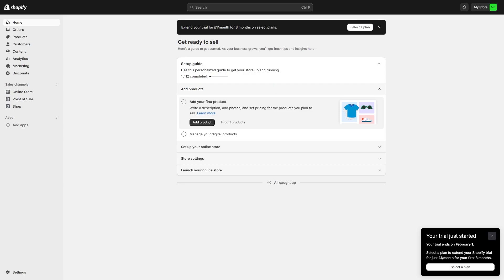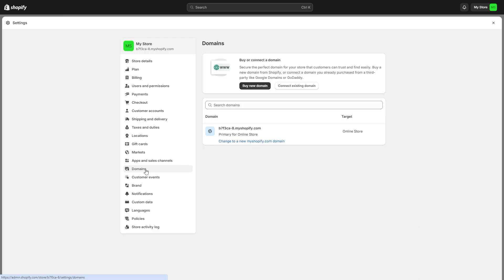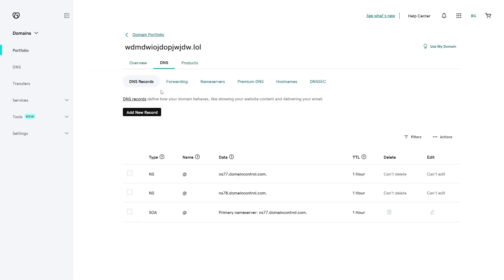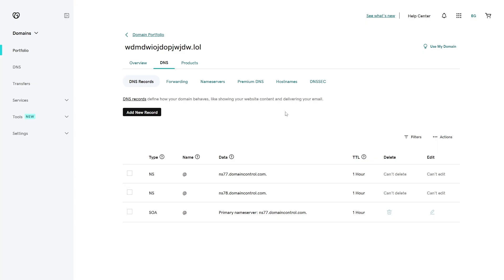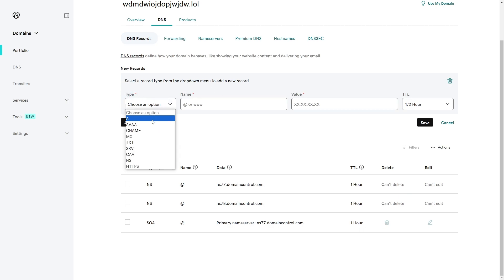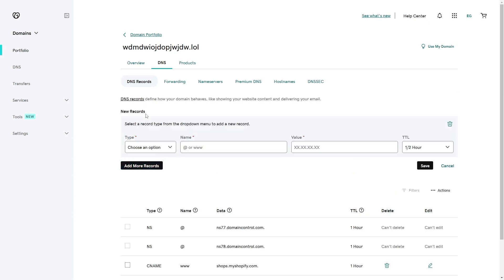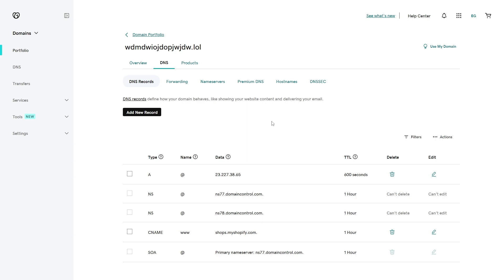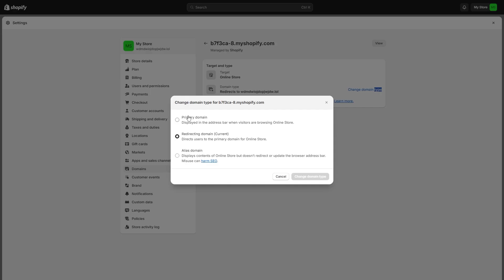How To Connect Godaddy Domain To Shopify (2024 UPDATE!)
In today's video i will cover how to connect godaddy domain to shopify manually. To connect godaddy domain to shopify, you can follow the steps in this video, ill guide you throught the whole shopify godaddy domain setup process so you can finish setting up your domain with godaddy & shopify. I will also include the shopify godaddy dns settings so that you can connect  shopify to godaddy domain.

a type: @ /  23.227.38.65